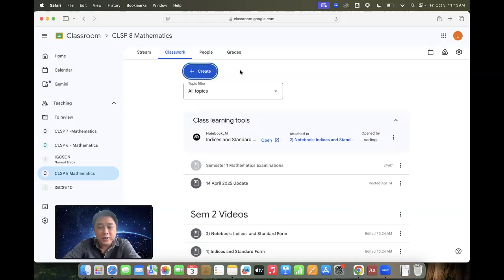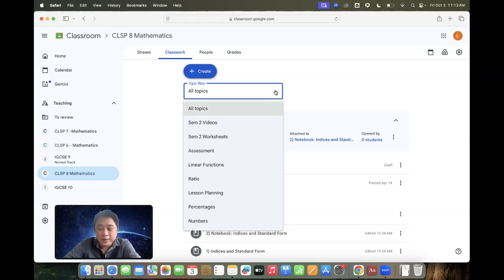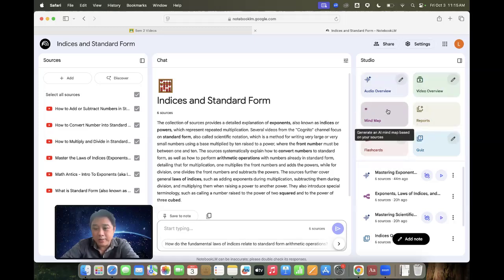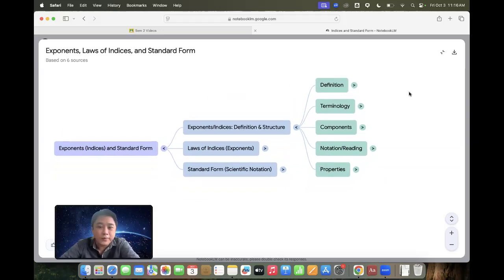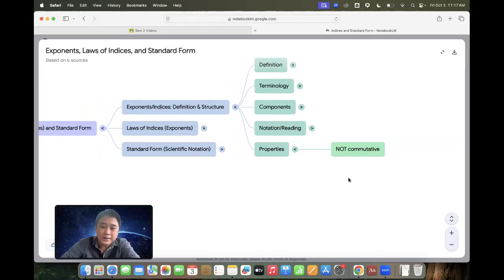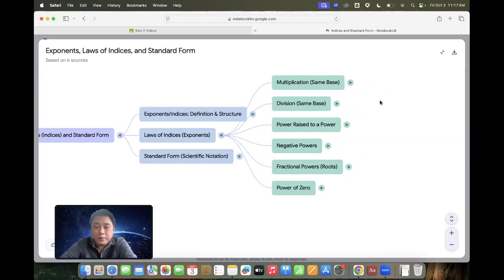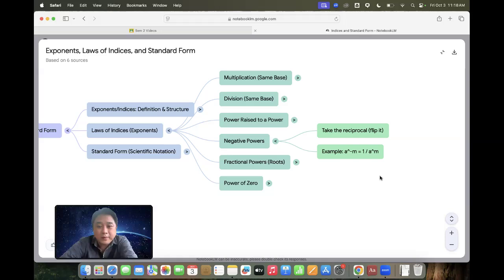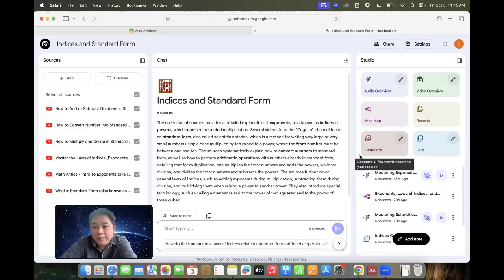Intro on Google Classrooms with New Features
I have added new features to the google classroom.
Students are encouraged to do their own follow ups or learning